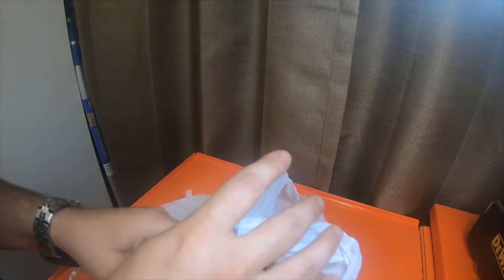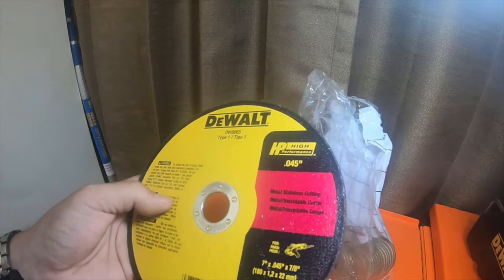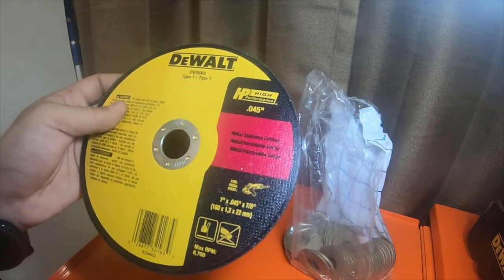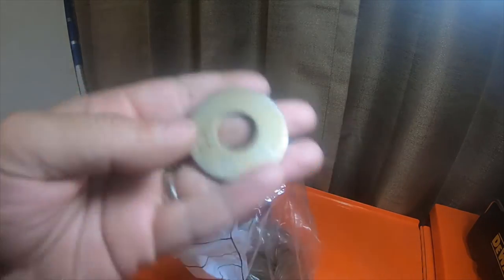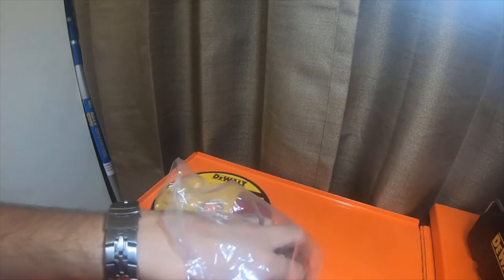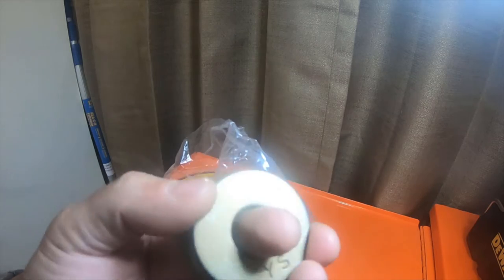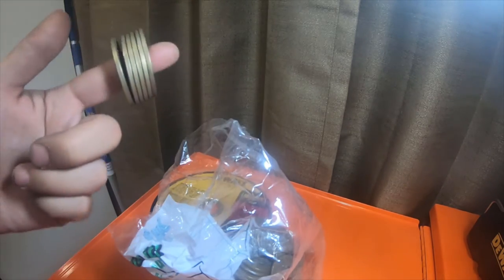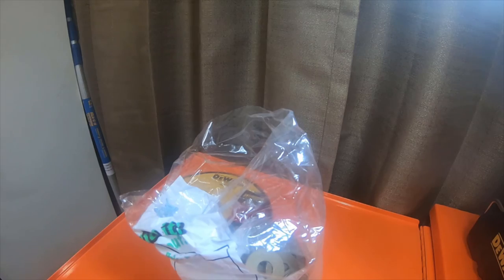Tractor Supply - Tool Haul - Hardwate Haul For BBQ Repair